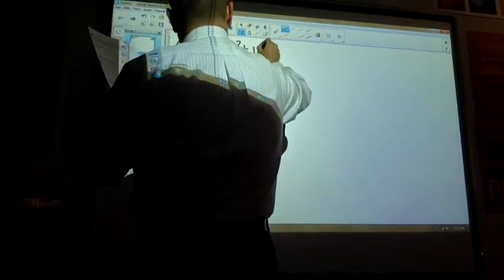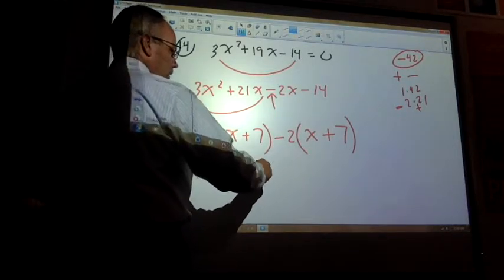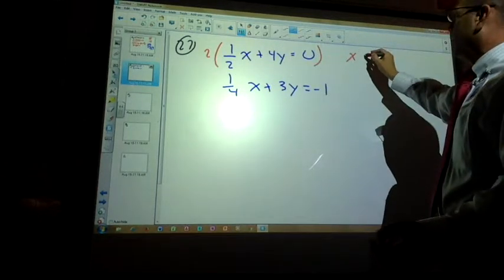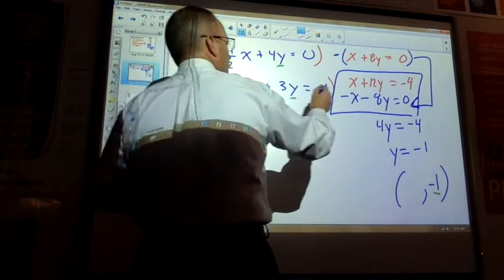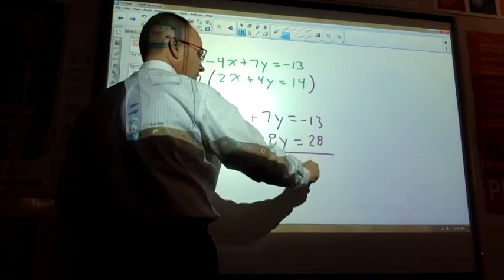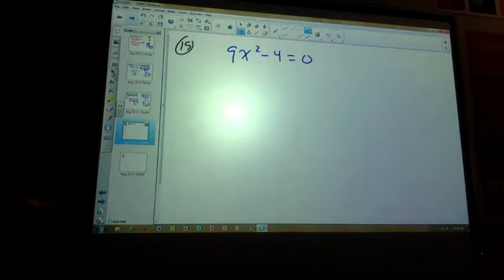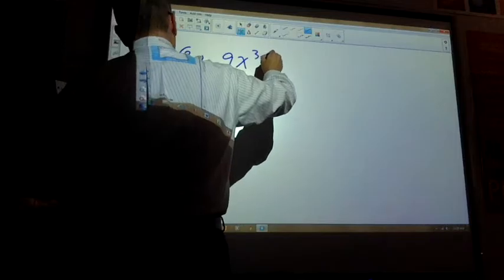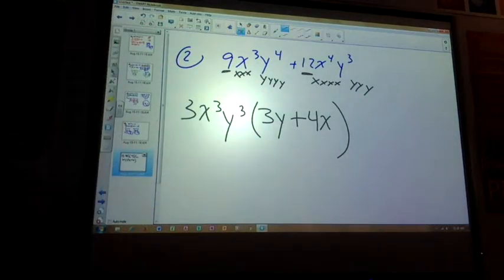CP Accerelerated geometry, August 15, 2016 review of ws 0.2, factoring